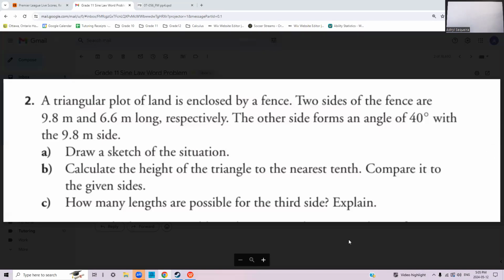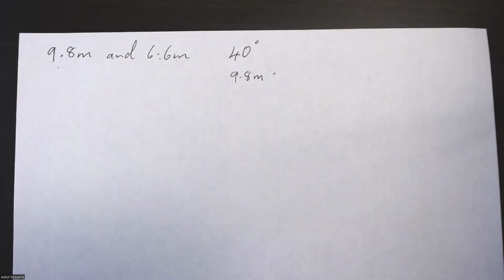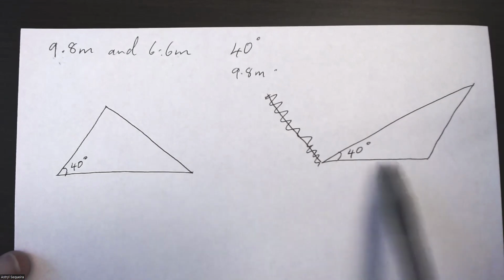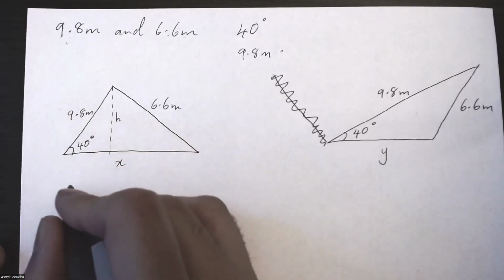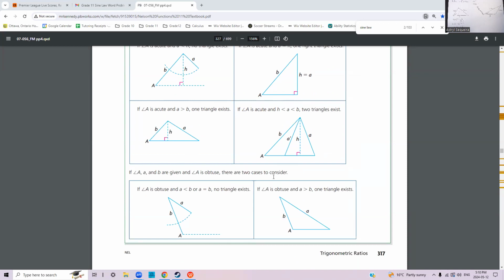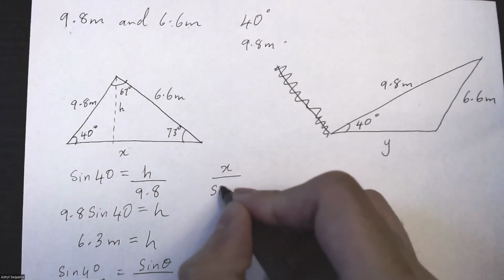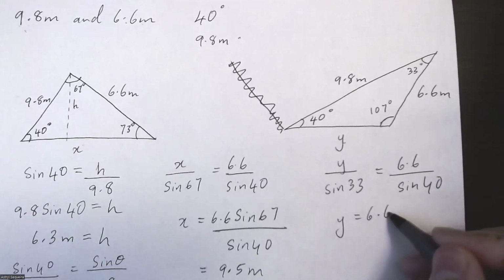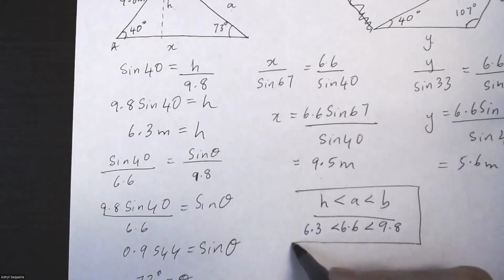Grade 11 Functions - Ambiguous case word problem (ch 5.6)